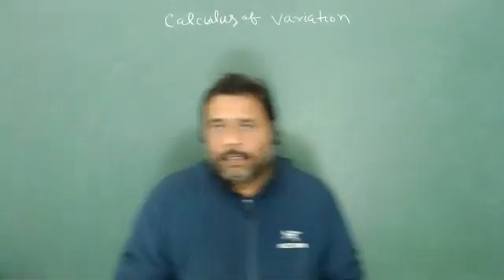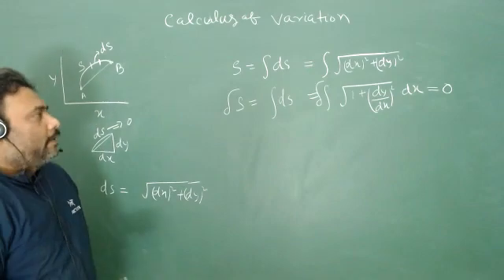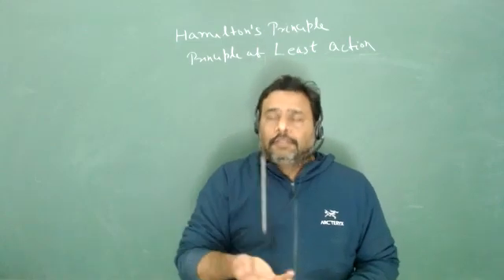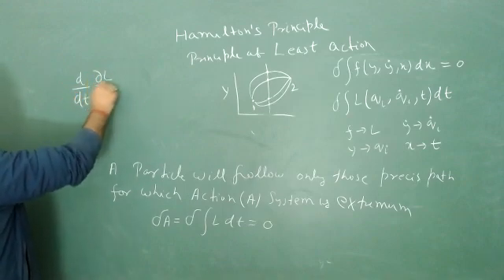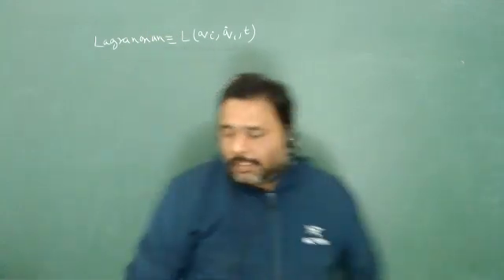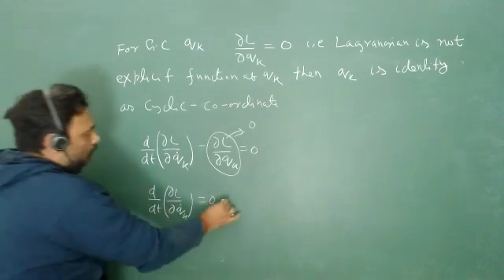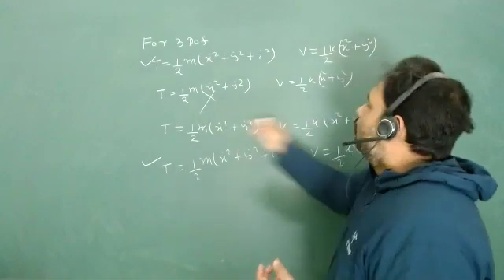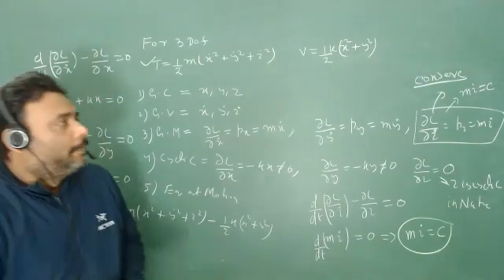Lecture 4 Classical Mechanics: Hamilton's Principle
Classical mechanics, Lagrangian formulation, Calculus of Variation, Hamilton's principle, Lagrangian of system, Lagrange's equation of motion, Generalised momentum Cyclic Coordinates, Conservation of momentum. This video is useful for students pursuing Graduation and postgraduation in physics or Physical sciences. CSIR, NET, JRF, GATE, JEST, TIFR For study free material For problem and solution